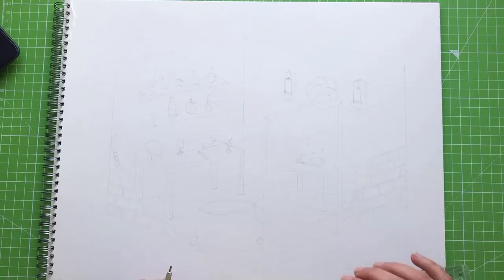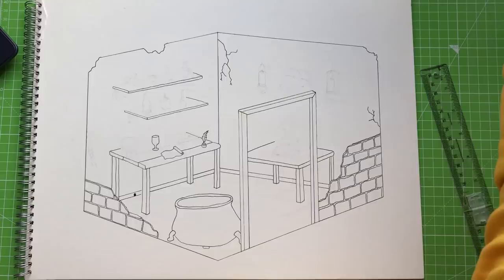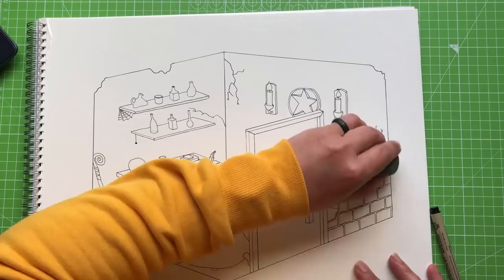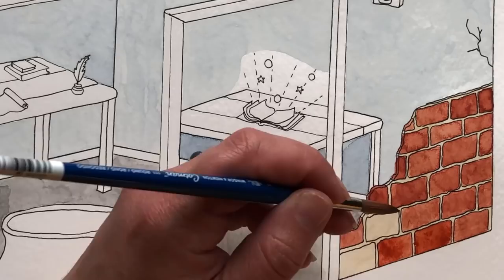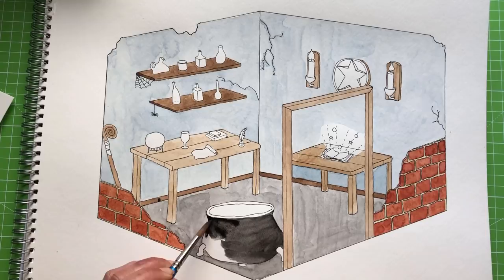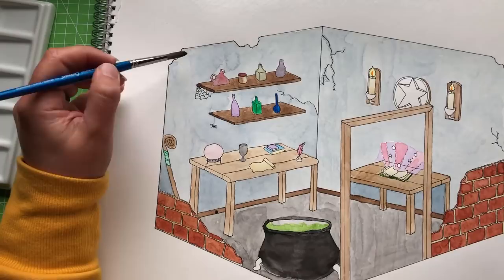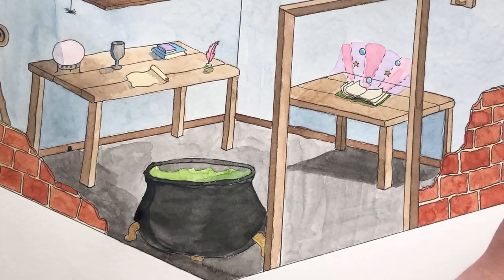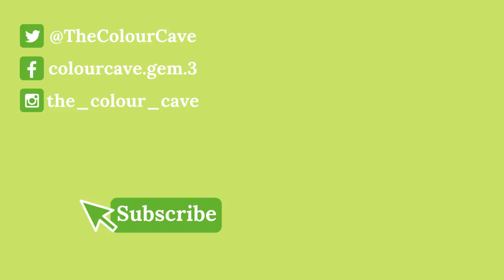A Witchy Watercolour: Exploring Detail Painting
Continuing on my watercolour journey, today we look at 'painting in the lines' in a rather large room belonging to someone of the magical persuasion.

£33.00

Musical Attributions:
Channel Jingle
Web: chris-small.co.uk